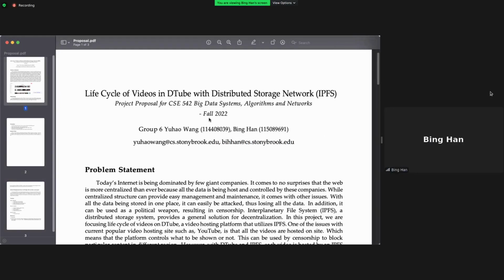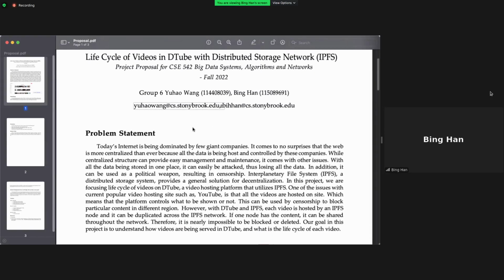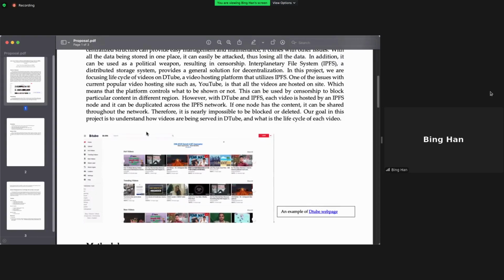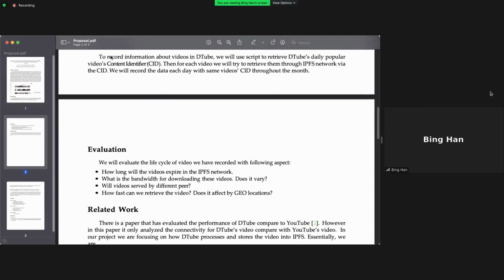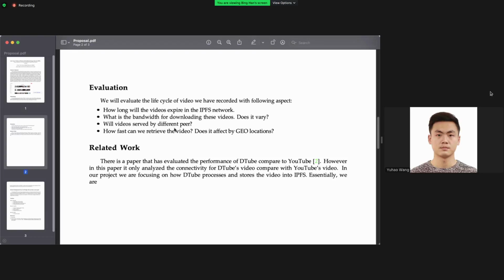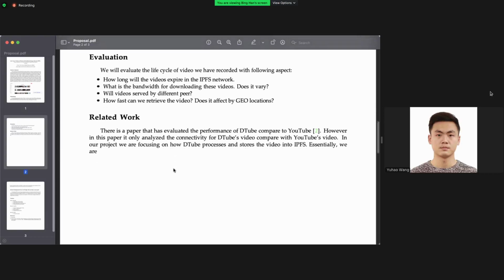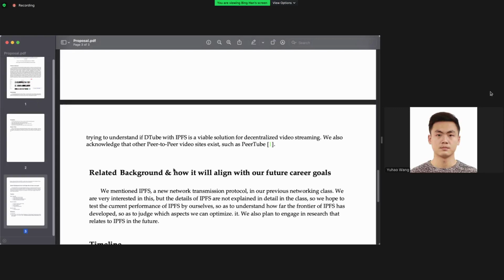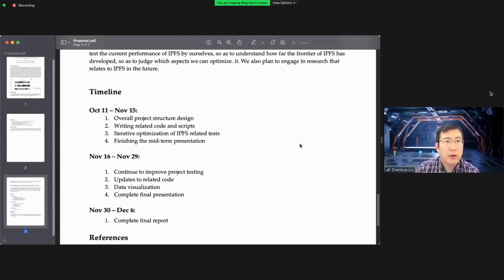big data oct 27 01